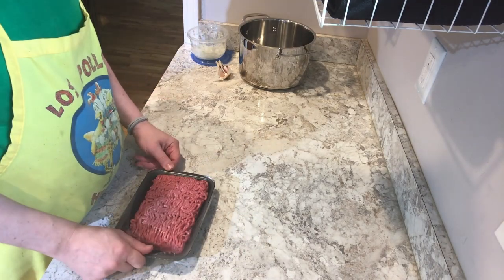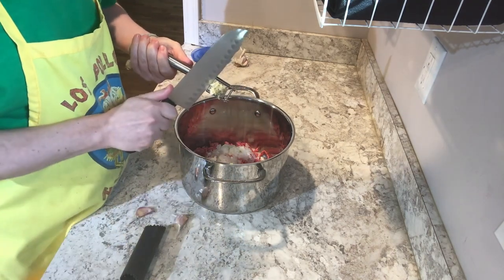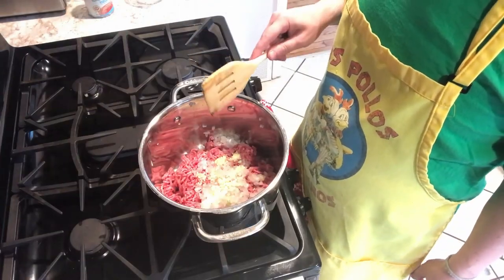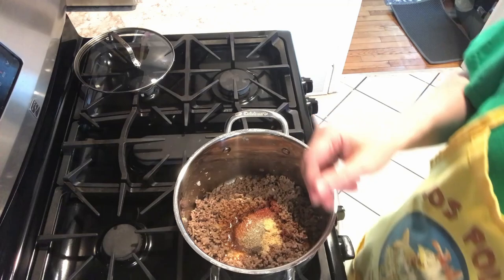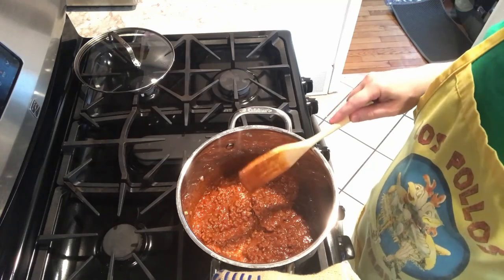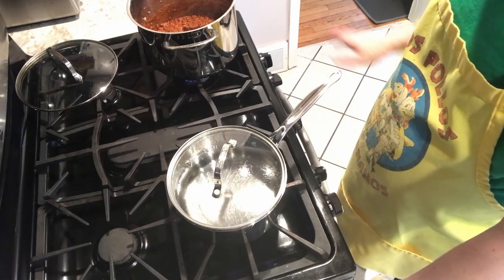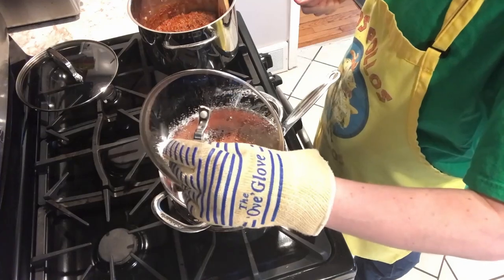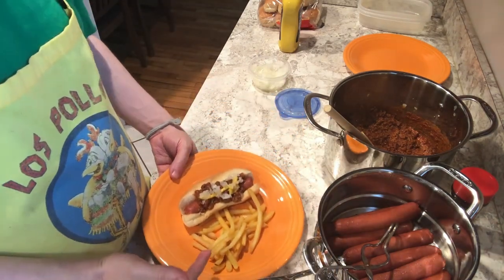DETROIT STYLE CONEY DOGS!!!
In this video I show you how to make your own coney sauce.

Ingredients
1 lb ground beef (I use 80/20)
1 cup finely chopped onions
2 - 3 garlic cloves (minced)
1 1/2 tbsp chili powder
1 1/2 tsp salt
1 tsp cumin
3/4 tsp paprika
1/2 tsp smoked paprika
1/2 tsp onion powder
1/2 tsp garlic powder
1/2 pepper
1/8 tsp sugar
15 oz can tomato puree (not sauce)
1/4 cup water
Hot dogs and hot dog buns